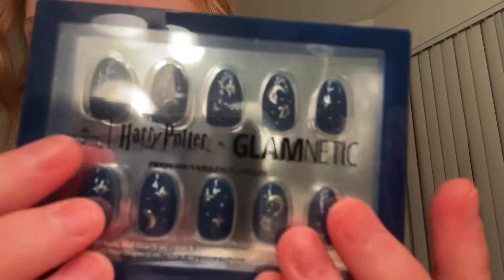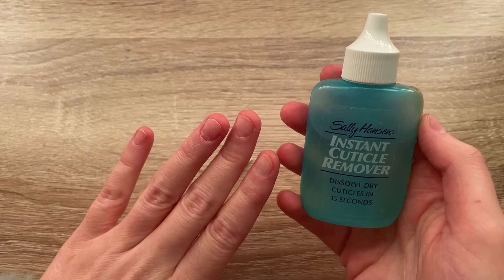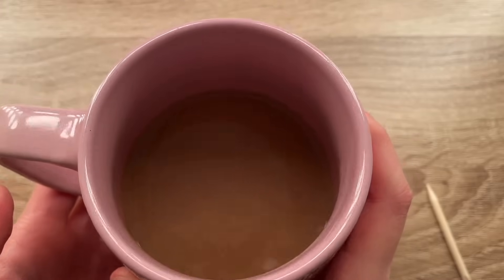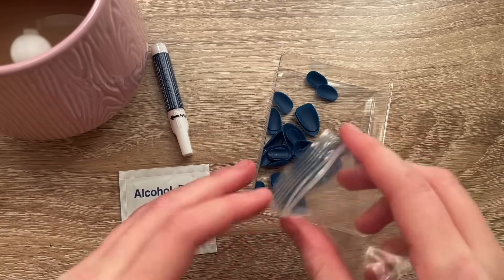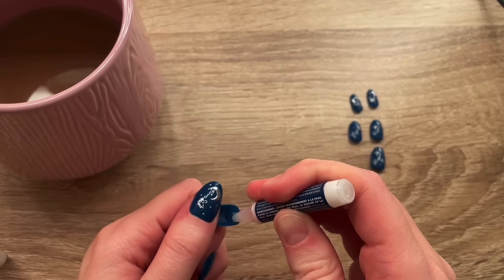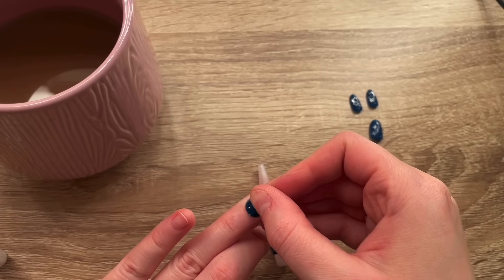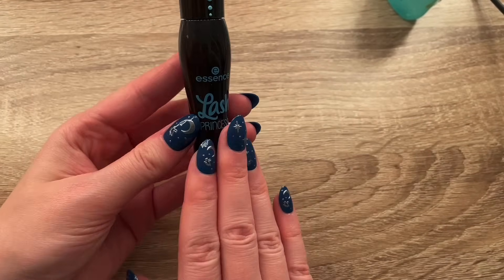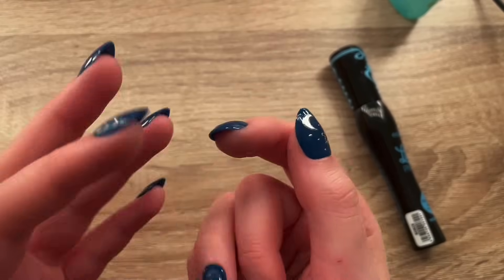ASMR~DOING MY WITCHY NAILS 🌘🌟💙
Good evening you guys. That’s right ANOTHER POST. These nails are so cute. I can’t wait to use them in other videos wink wink. Please sit back relax and enjoy.💙

My beautiful members:
Julia bars, Jessie Nieves, The Makeup Girls Dynamic Duo, Samantha Kahl,      Liss W, Maja Wolf, Katharine Yelinek, Karen McDonald, Emma Elizabeth ASMR

Natashawhispersasmr

Natashawhispersasmr